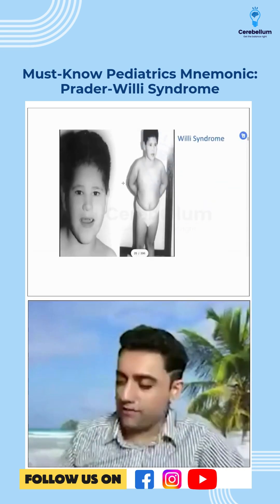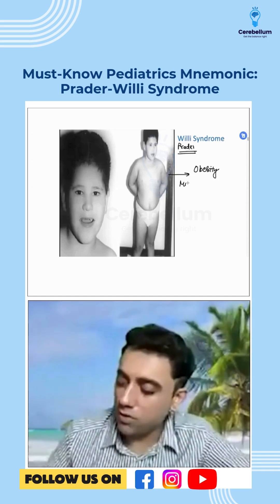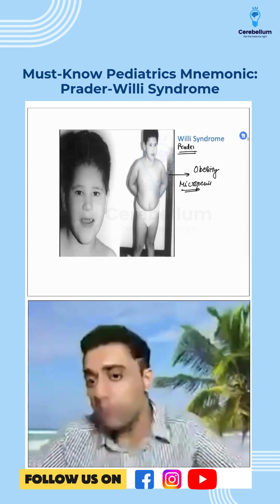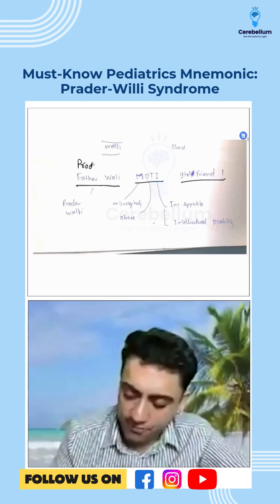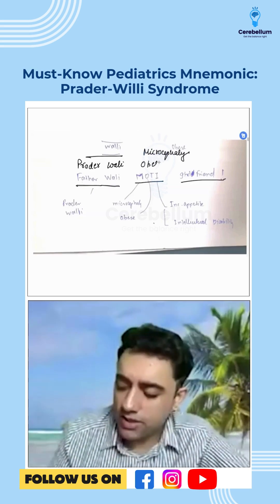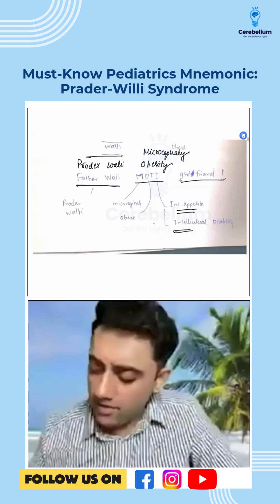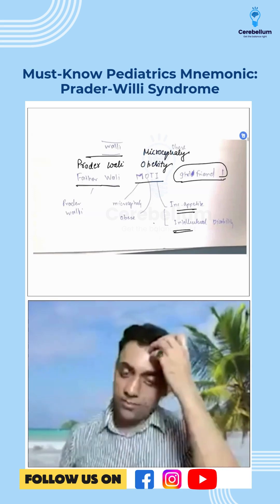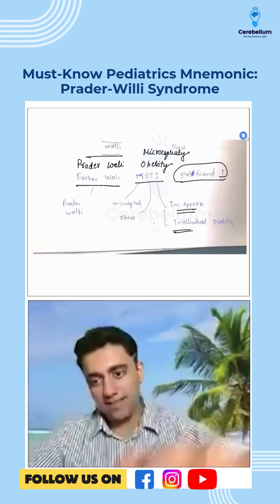Must-Know Pediatrics Mnemonic: Prader-Willi Syndrome | Dr. Anand Bhatia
In this insightful video, Dr. Anand Bhatia, esteemed faculty of Pediatrics at Cerebellum Academy, breaks down the essential concepts of Prader-Willi Syndrome. Perfect for NEET PG, FMGE, and INI CET aspirants, this lecture simplifies complex medical information into easy-to-remember mnemonics.

Regular Mock Tests:- Strengthen your knowledge and confidence.
Cerebellum Academy
An Institute For The Students by Teachers